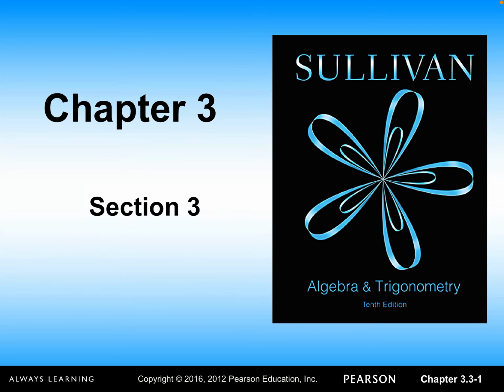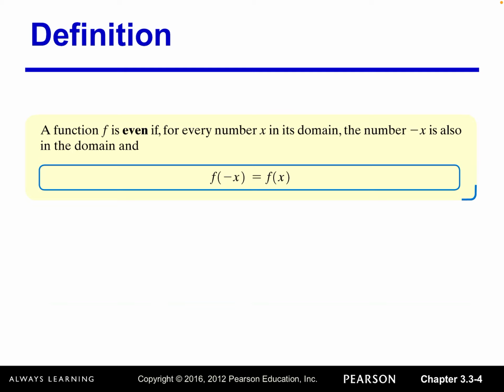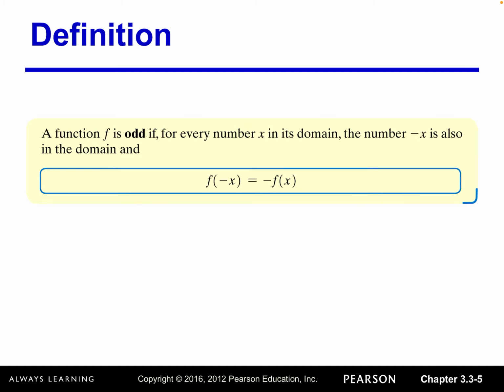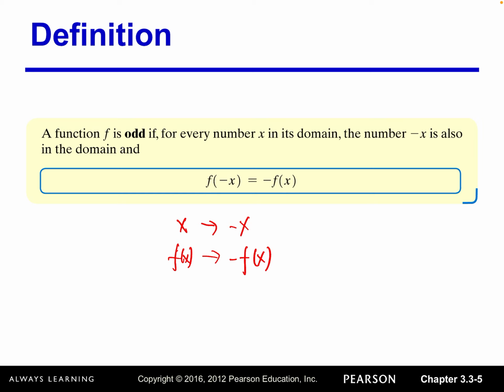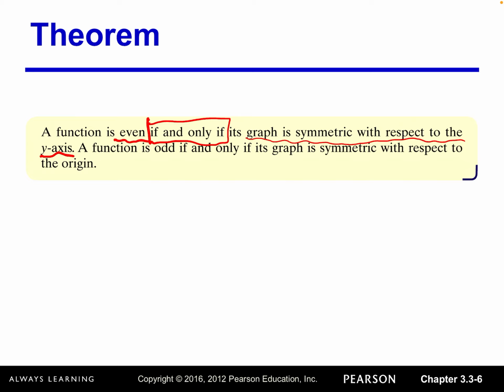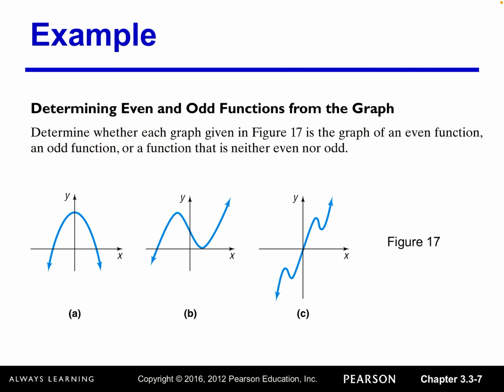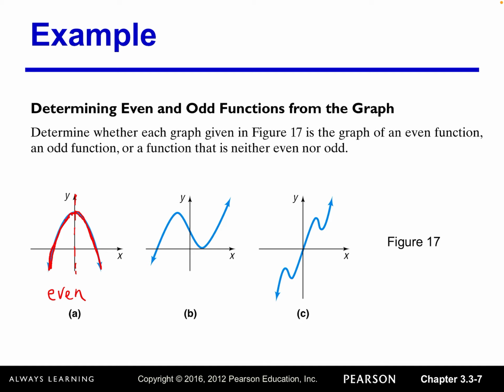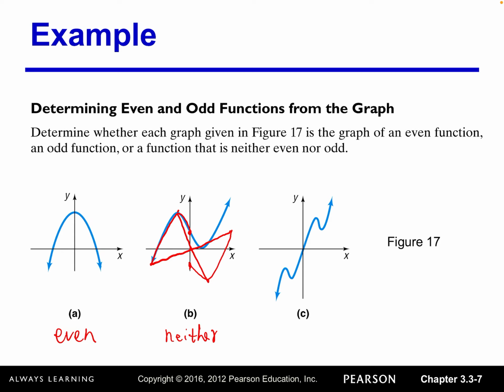3.3 Properties of Functions Part1